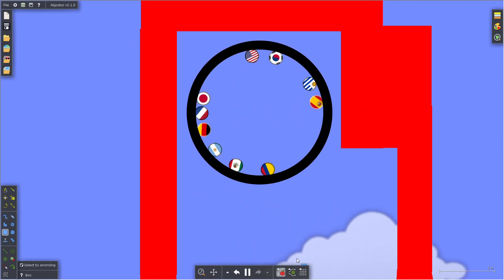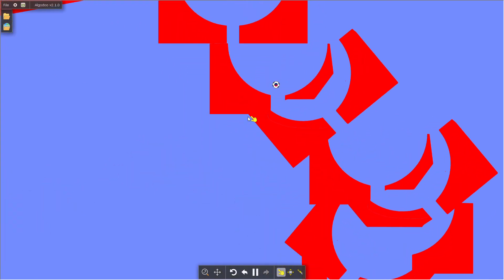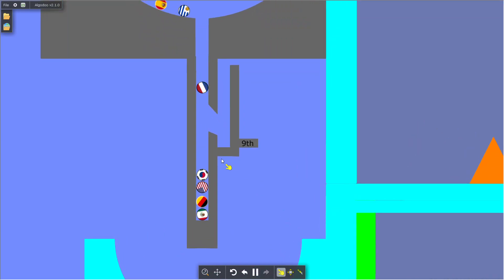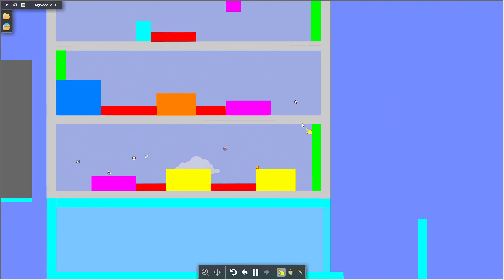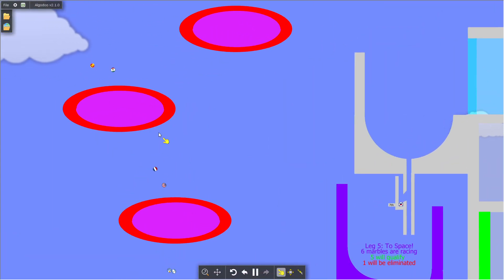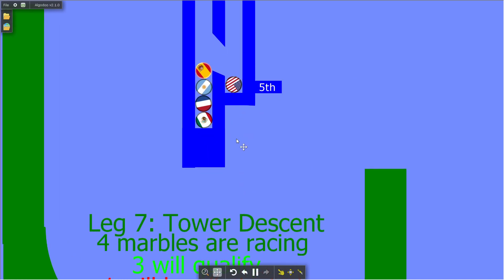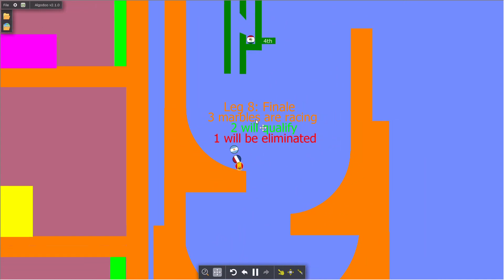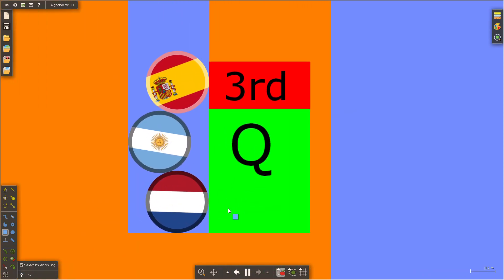2025 FICFA Belgium World Cup Qualifiers!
This is the 2025 FICFA world cup qualifiers in Belgium! (FICFA stands for Federal International Chess Football Association) In Chess Football, you use your chess pieces to score goals and win the 30-minute game! 10 countries like Netherlands, Argentina, Germany, Spain, USA, Mexico, Japan, South Korea, Uruguay, and Colombia are competing to qualify for the 2025 World Cup! Who will claim the two spots opened by Netherlands and Argentina and qualify for the World Cup? Watch to find out...